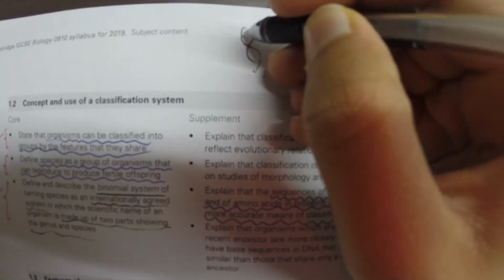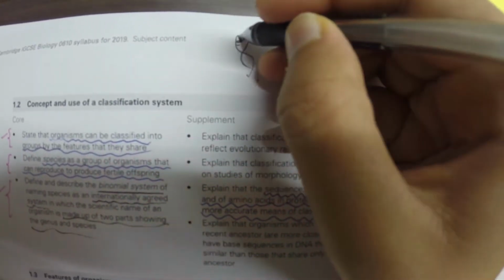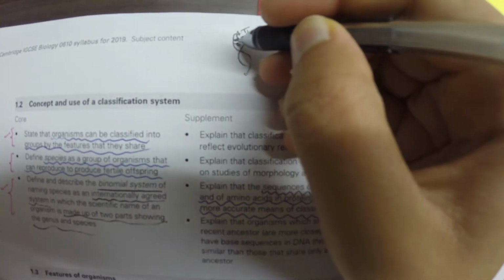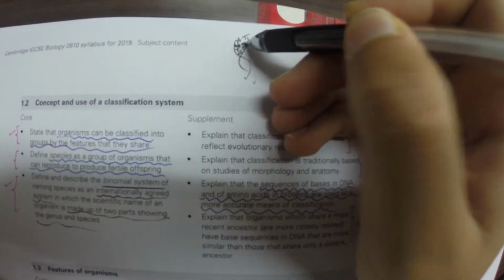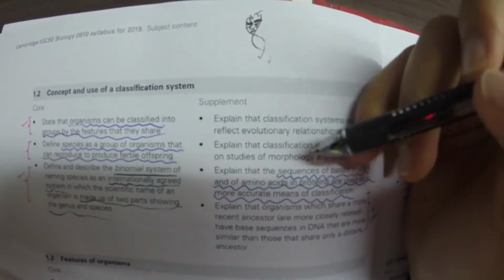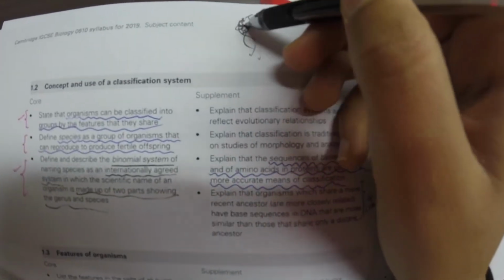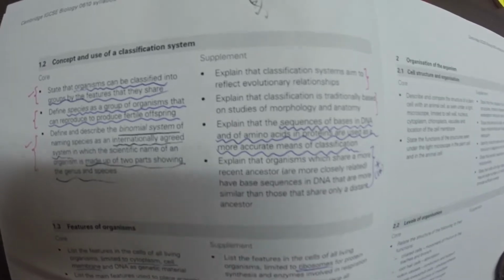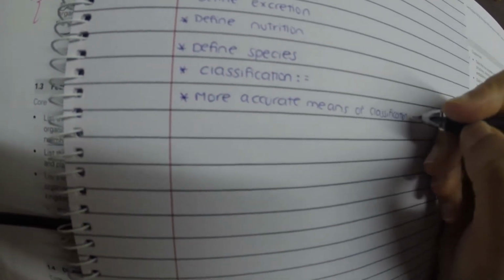Unit1.2- Concept & use of classification system